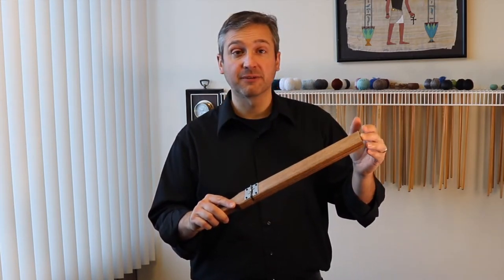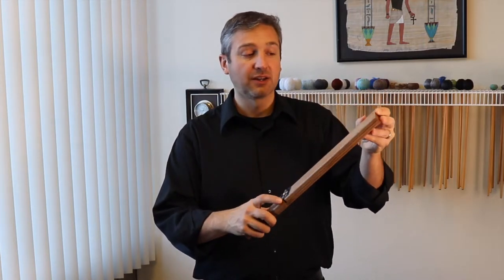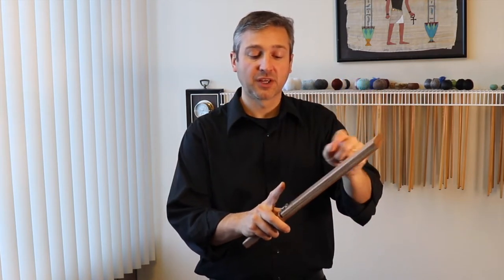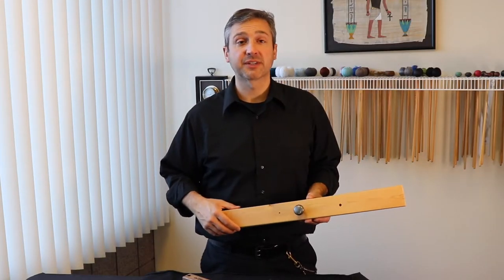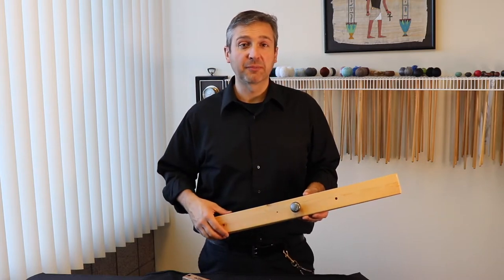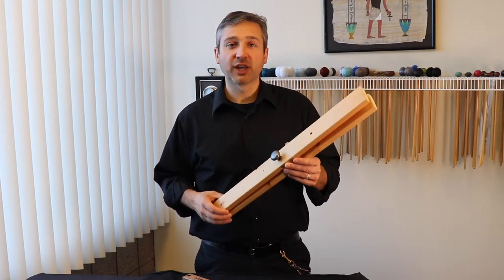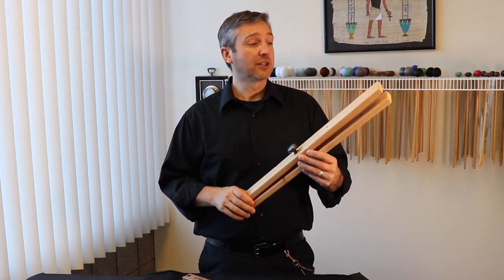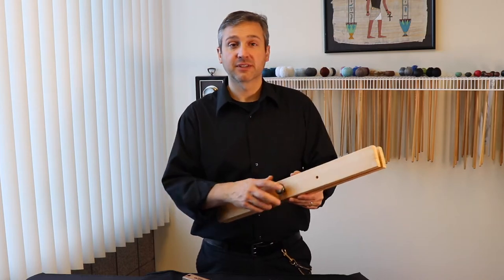Slapstick whip Tutorial